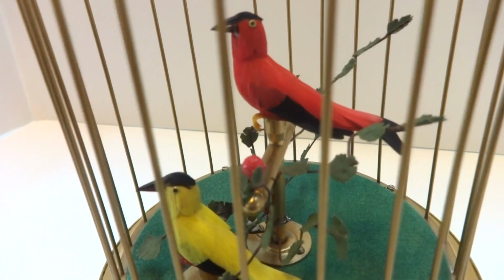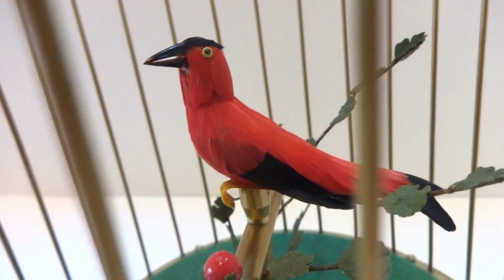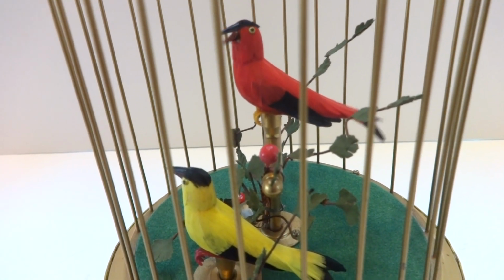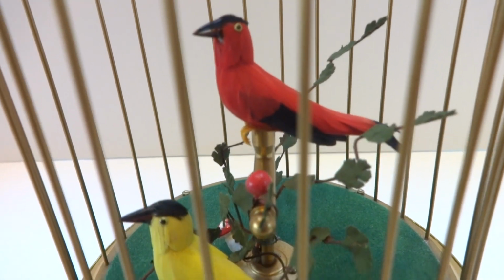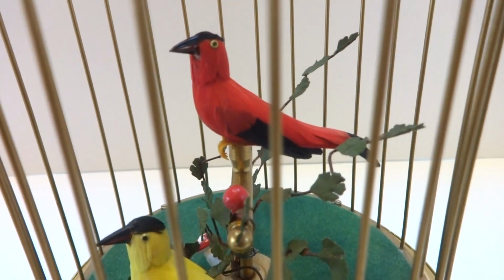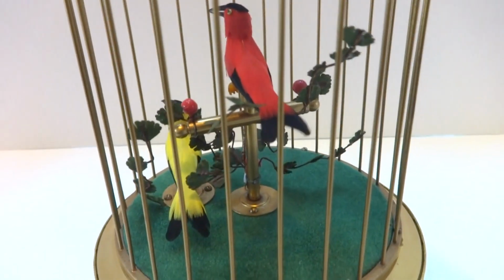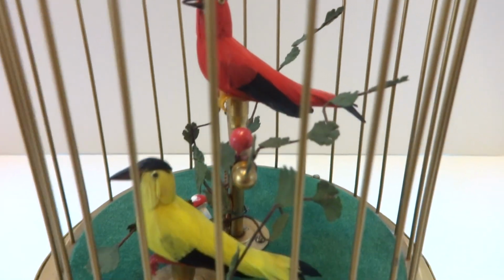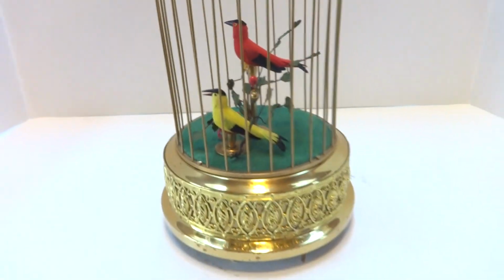Vintage double singing bird cage, Karl Griesbaum